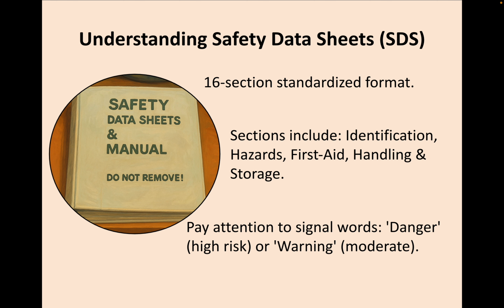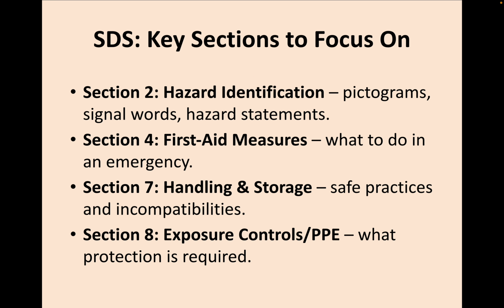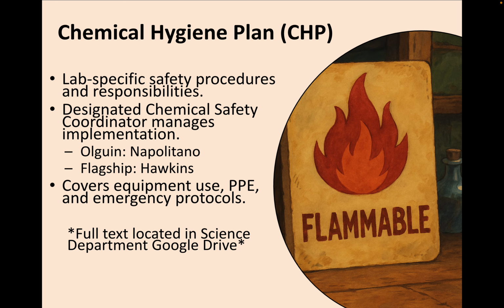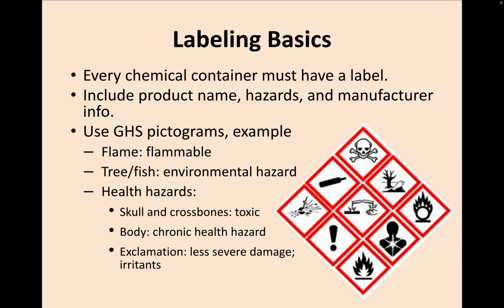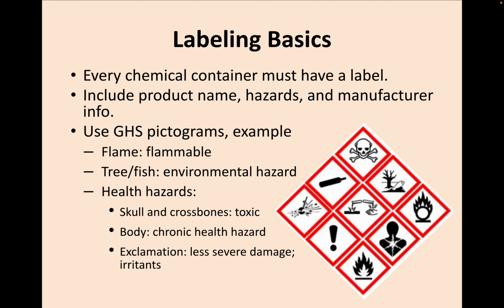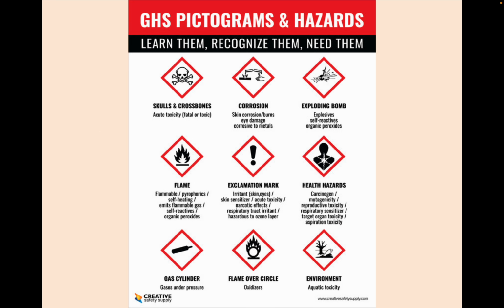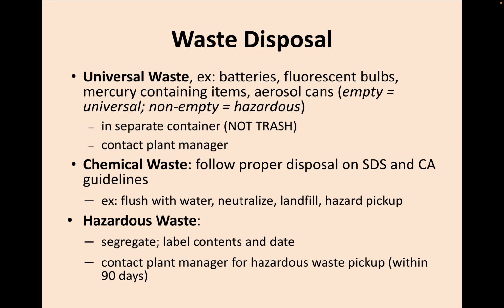SPHS Chemical Safety Training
Watch to learn about hazards and chemical safety at our school site. Ask the CSC on your campus for further information or if you have any questions.